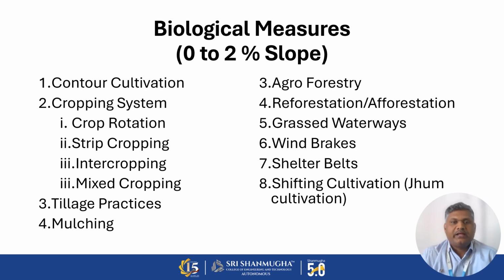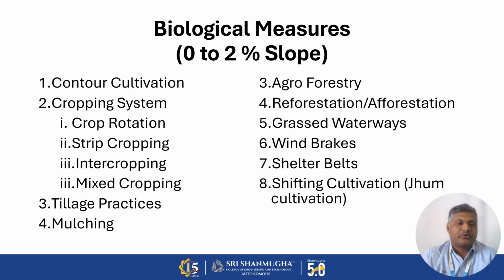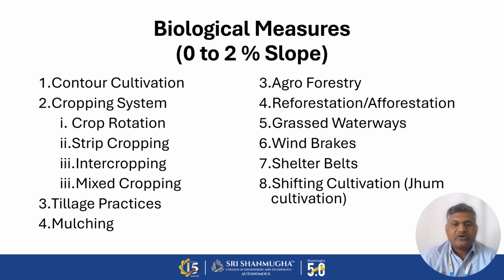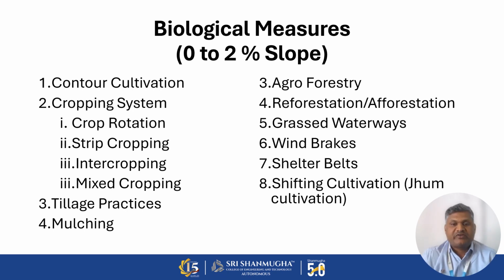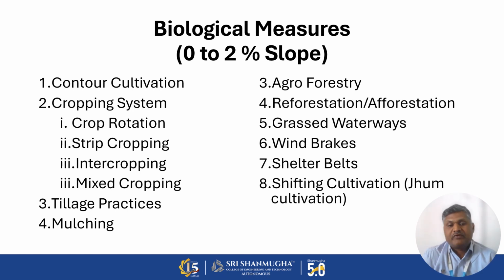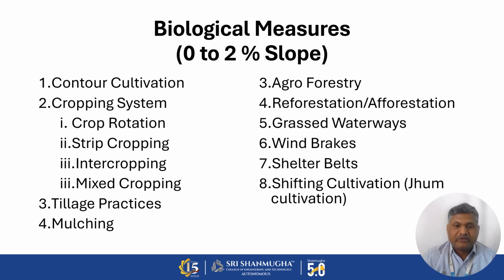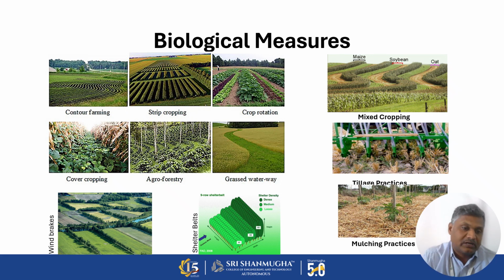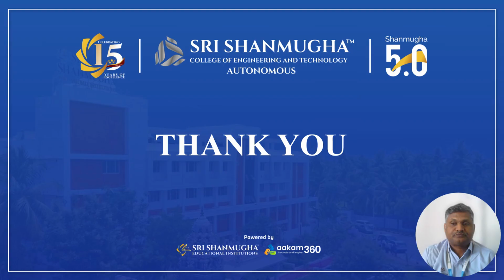Biological eorsion conservation measures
`Contour cultivations, cropping pattern